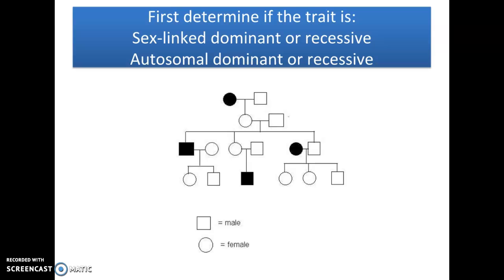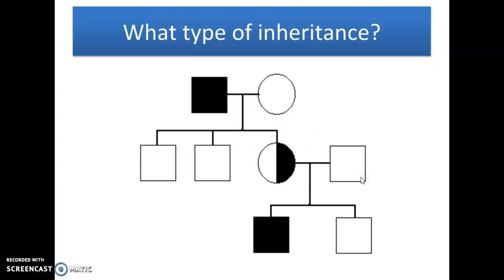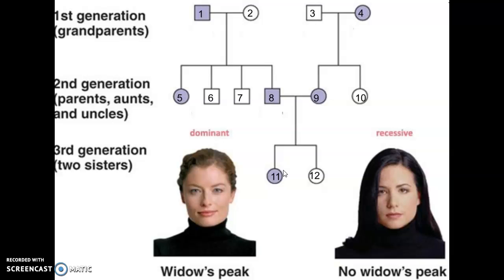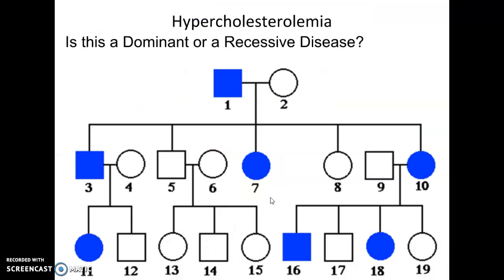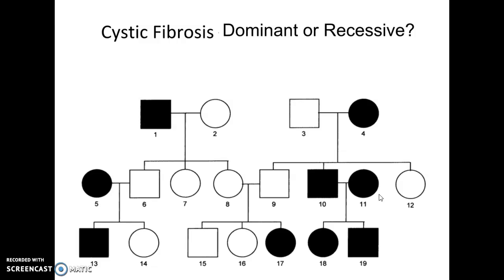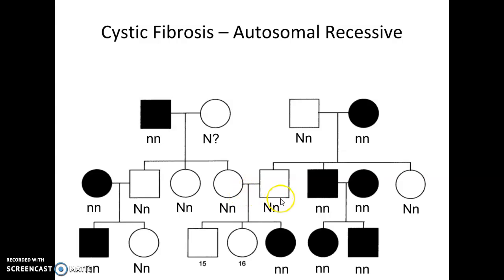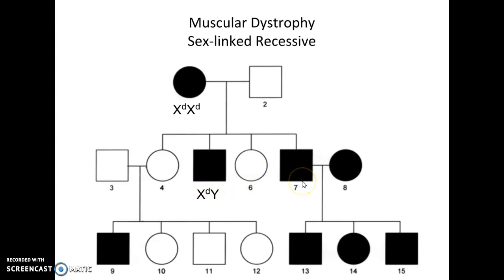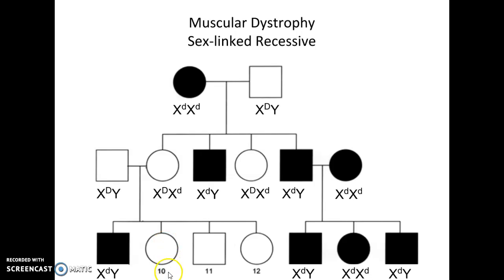Pedigree Practice Problems